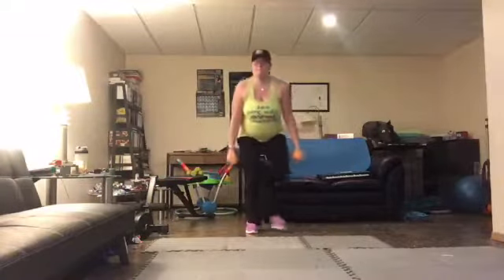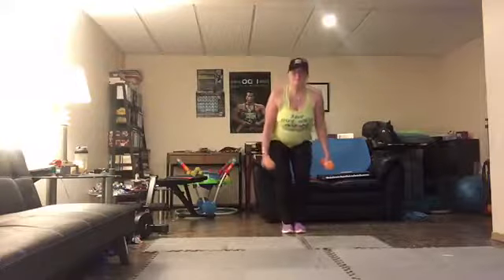A Little Obsessed Day 2 : Booty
There was internet issues today at work. Since I edit my 30 minute daily workouts down to under 2 minutes while on my lunch break ... I was worried it wouldn’t download right 😲😲😲 ... luckily ... we’re ALL GOOD!!!
I shared earlier my small struggle with a dinner from Qdoba, but I’m moving on ... and making Day 3 GREAT!!! ALittleObsessed Day 2 👉 BOOTY 🔥🔥🔥✅ ... AAA tomorrow 😆😋😉